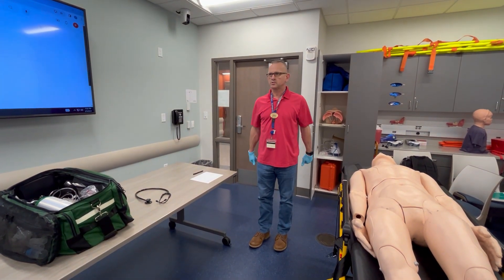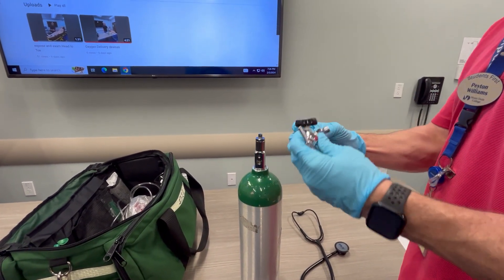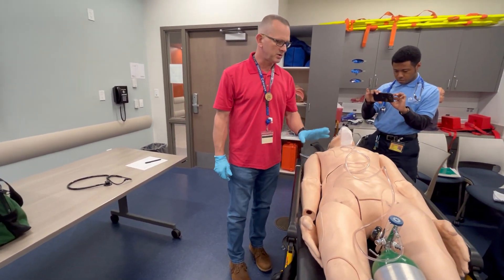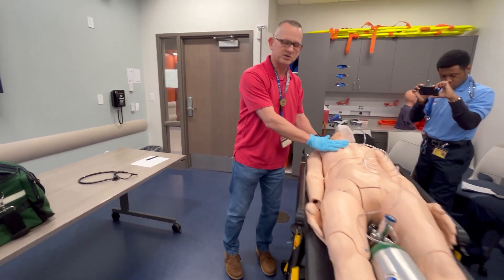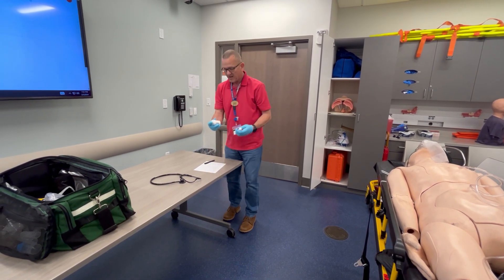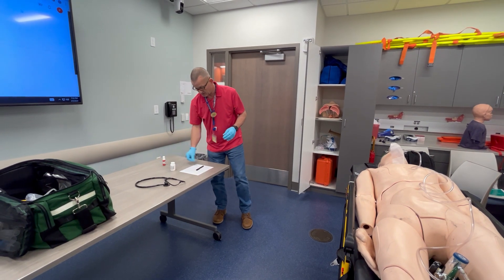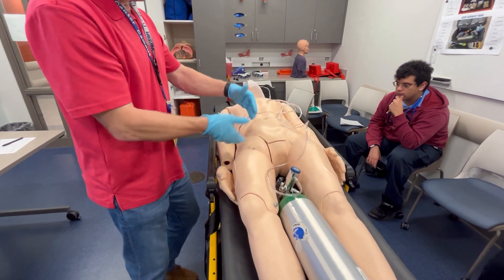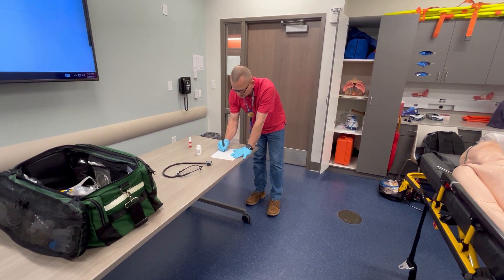Patient Assessment for First Responders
The medical patient assessment is a skill for the student to master.  This example is only one of many different scenarios!  So you have to pay attention to the details.
Emergency Medical Technicians (EMTs) perform patient assessments to evaluate and prioritize care for needy individuals. Here are the key steps involved in a comprehensive patient assessment:
Scene Size-Up:
Assess the Scene Safety: Before approaching the patient, evaluate potential risks and take necessary precautions. Scene safety is crucial to prevent harm to the patient and the rescuers. Consider hazards like aggressive animals, intoxicated individuals, or environmental toxins.
Wear Appropriate Personal Protective Equipment (PPE): Depending on the situation, use gloves, goggles, helmets, flotation devices, vests, or other gear to protect yourself.
Primary Assessment:
Level of Consciousness: Determine the patient’s mental status. Are they alert, confused, or unconscious?
Airway, Breathing, and Circulation (ABC):
Airway: Ensure the airway is clear and open.
Breathing: Assess breathing rate, depth, and quality.
Circulation: Check for a pulse and assess skin color and temperature.
Patient History:
Gather relevant information about the patient’s medical history, allergies, medications, and chief complaint.
Obtain details about the event leading to the current situation.
Secondary Assessment:
Level of Consciousness: Reassess the patient’s mental status.
Glasgow Coma Scale: Evaluate neurological function.
Physical Exam:
For Trauma: Inspect for injuries, fractures, and bleeding.
For Medical Conditions: Assess vital signs, skin condition, and specific symptoms.
Ongoing Assessment:
Continuously monitor the patient’s condition during transport or while awaiting further medical assistance.
Reevaluate ABCs, vital signs, and any changes in symptoms.
Remember, the patient assessment is problem-oriented, focusing on existing and potentially life-threatening issues. If there are any doubts, consider the individual a patient and prioritize accordingly.